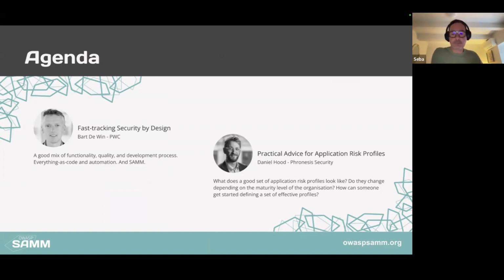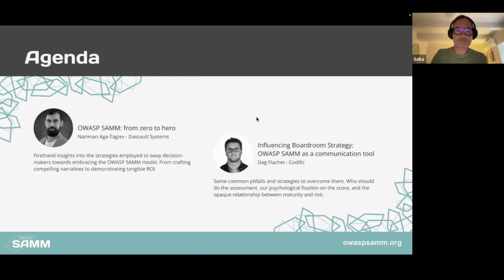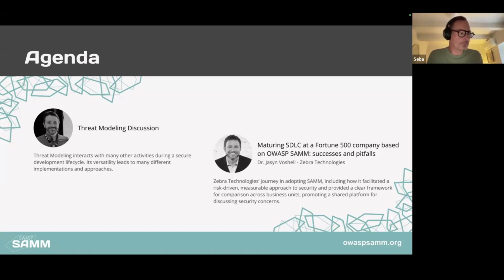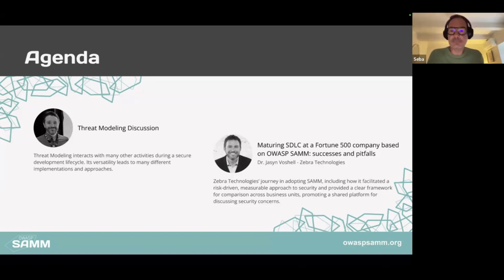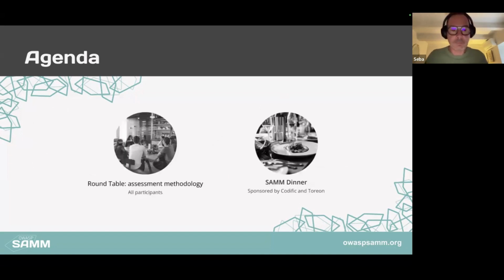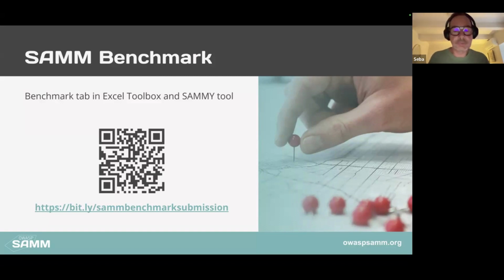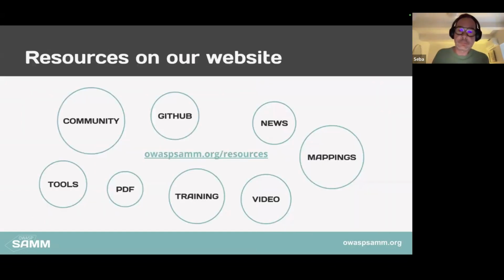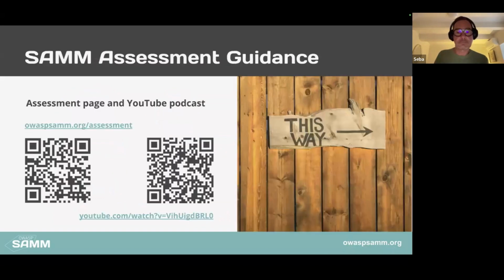OWASP SAMM Updates June 2024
User Days Lisbon & San Francisco, Fundamentals course, Benchmark, Resources, Assessment guide